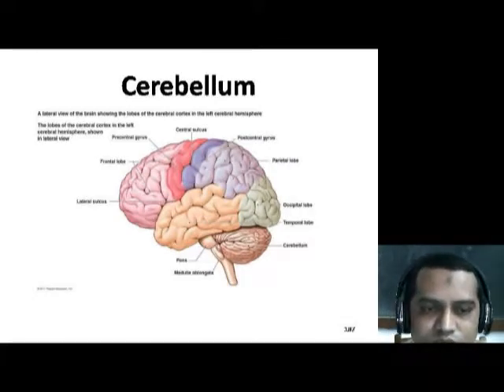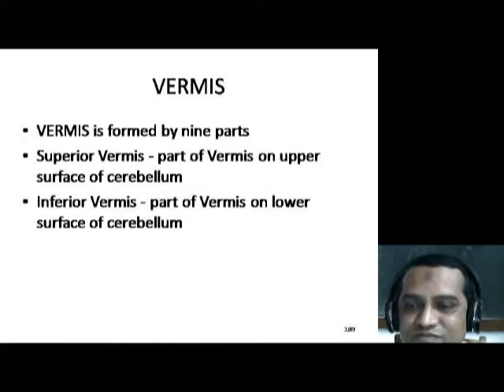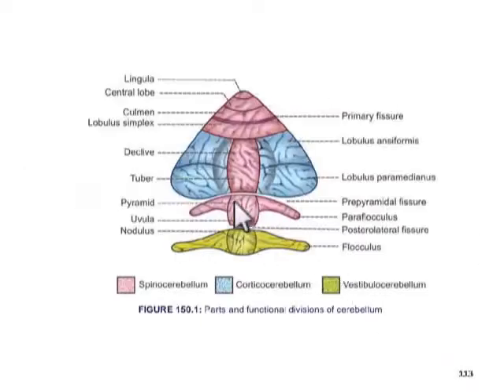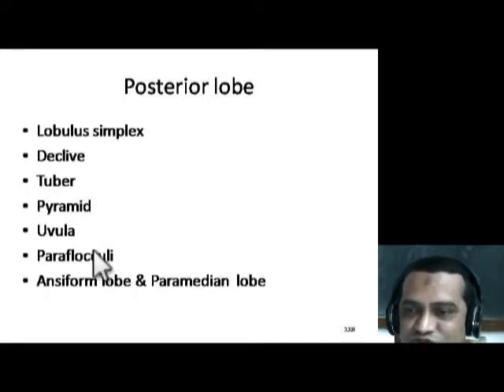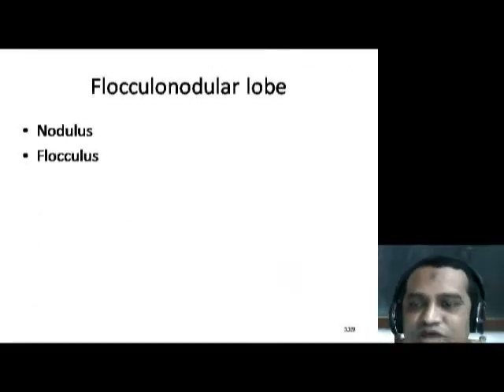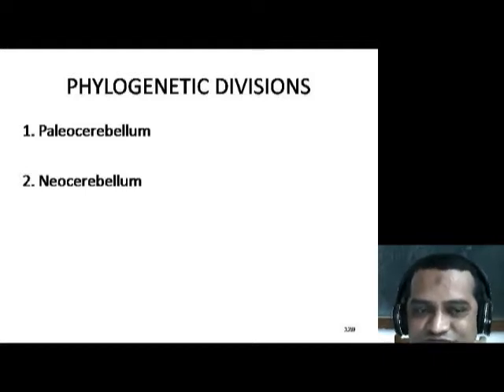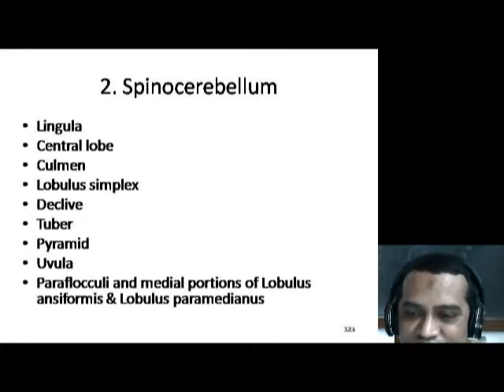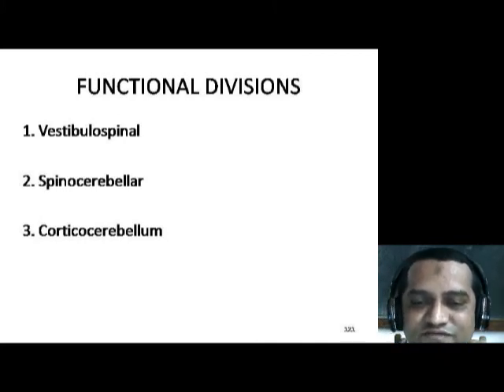Cerebellum part 1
Cerebellum- functional anatomy